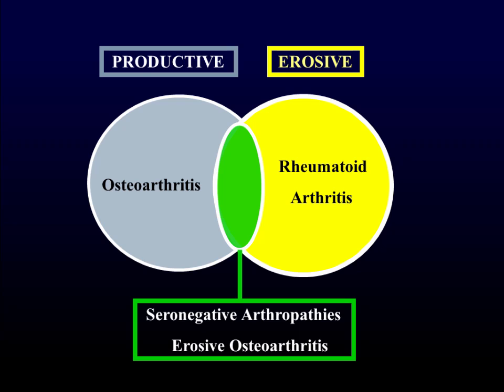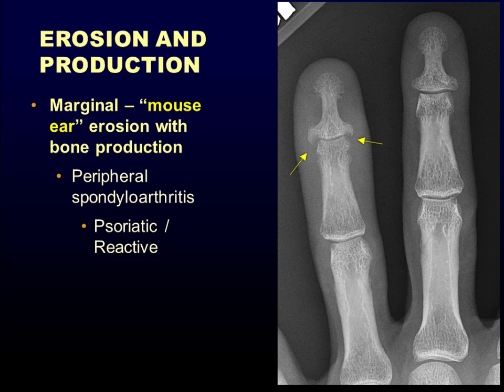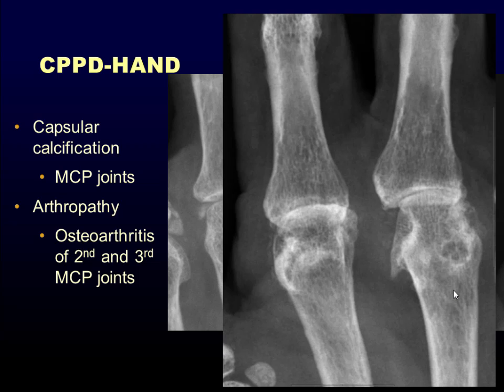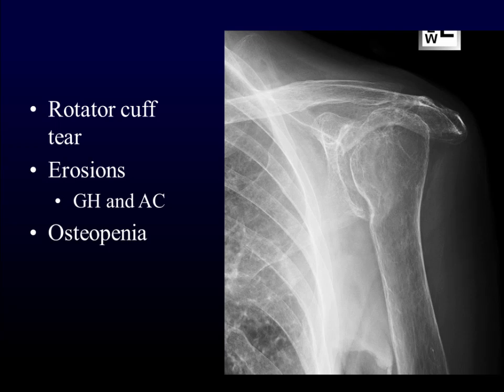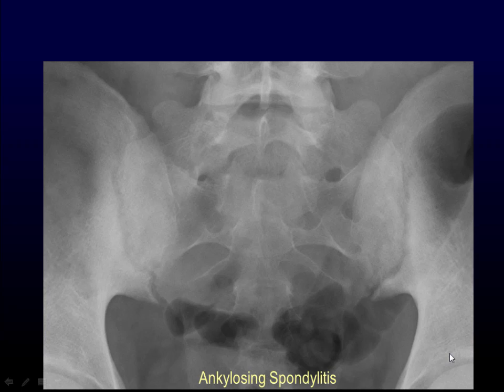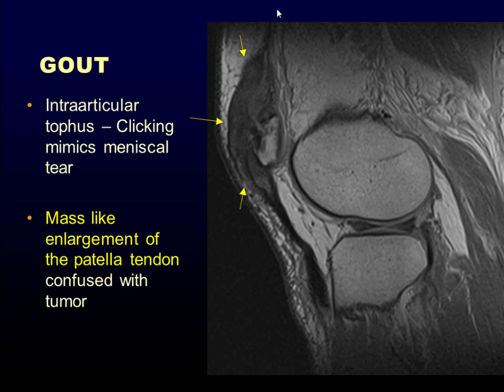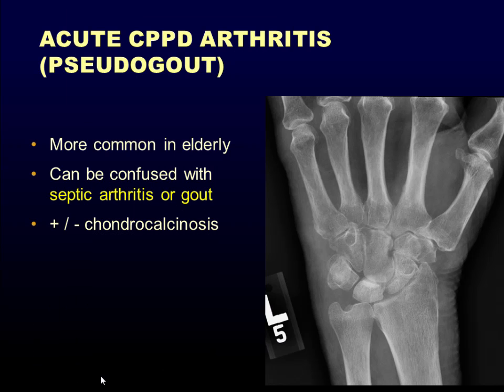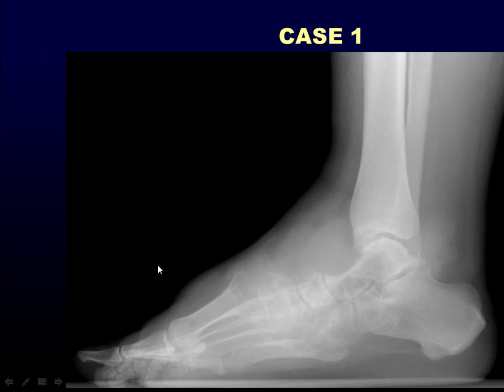Radiographic Approach to Arthritis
Dr. Stephanie Bernard outlines a comprehensive radiographic approach to the arthropathies, outlining in detail the radiographic features of this category of disease.